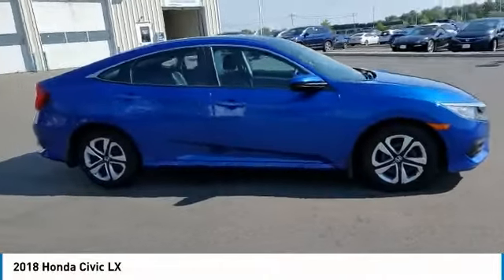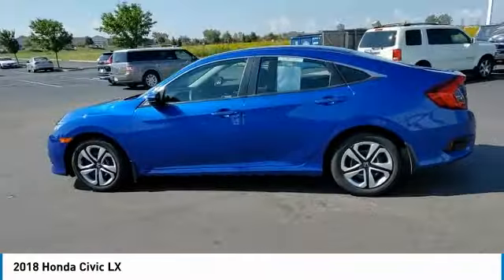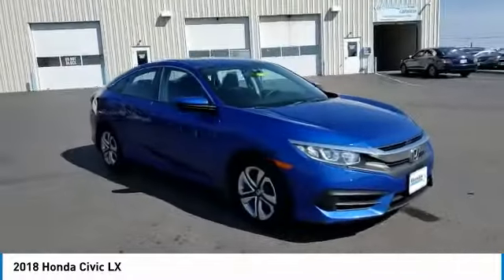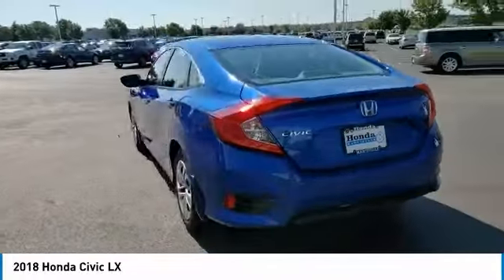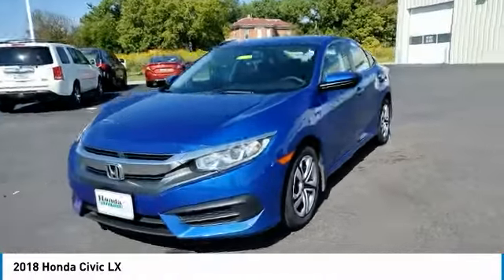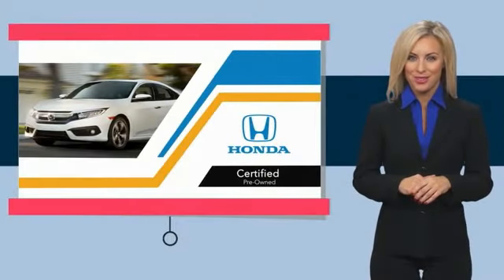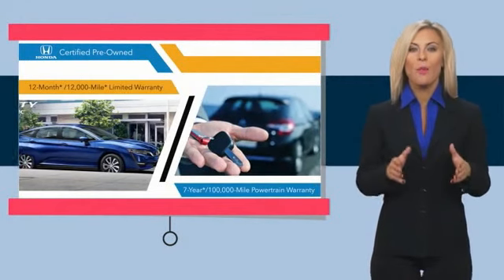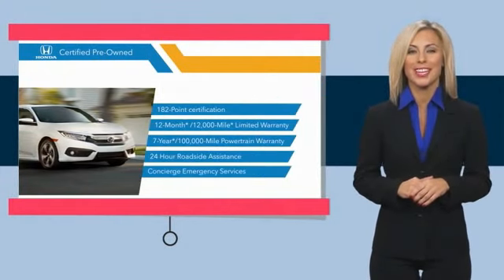2018 Honda Civic Marysville, Dublin, Delaware, Worthington, Marion, OH JH566233A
Aegean Blue Metallic Used 2018 Honda Civic available in Marysville, Ohio at
2018 HONDA CIVIC Marysville, OH
Stock# JH566233A

Honda Marysville
640 colemans Crossing Blvd

2018 Honda Civic Sedan LX HONDA CERTIFIED! CARFAX VERIFIED 1 OWNER! *DESIRABLE FEATURES:* 1-OWNER, CLEAN CARFAX, BACKUP CAMERA, BLUETOOTH, KEYLESS ENTRY.

*SERVICE & MAINTENANCE COMPLETED:* Stock# JH566233A FEATURES NO LESS THAN $1,113 IN PREVENTATIVE MAINTENANCE & SAFETY EQUIPMENT UPGRADES. Specifically the reconditioning process on this Honda Certified, Honda Marysville 2018 Honda Civic Sedan Included: Performed Major vehicle service (replaced all fluids and filters), Performed a Complete Inside & Out Vehicle Detail, Resurfaced rear brake rotors, and Performed Honda Certified Used Car inspection!

This front wheel drive Honda Certified 2018 Honda Civic Sedan LX features an impressive 2 Engine with a Aegean Blue Metallic Exterior with a Black Fabric Interior. With only 65,410 miles this 2018 Honda Civic Sedan is your best buy in Columbus, OH.

*HONDA CERTIFIED:* With this 2018 Honda Honda Certified Civic Sedan LX, you have far more than just a used vehicle. You have confidence, pride and a vehicle that you can trust. Your Honda Certified Honda can be counted on to go the distance with higher resale value.This CPO vehicle has passed a stringent certification process in order to qualify as a Honda Certified. Your 2018 Honda Civic Sedan was subjected to a comprehensive 182 Point Quality Assurance Inspection using Authentic Honda Parts. For even more peace of mind consider: Your 2018 Honda Civic Sedan LX includes a factory-backed 7-Year/100,000-Mile Powertrain Limited Warranty, 12-month/12,000-mile Comprehensive Warranty, 1 year of 24/ 7 Roadside Assistance, Reconditioned to Honda's exacting standards by Honda factory-trained technicians, CARFAX Vehicle History Report .

*TECHNOLOGY FEATURES:* This 2018 Honda Certified Honda Civic Sedan in Columbus,OH Includes: Steering Wheel Audio Controls, Anti Theft System, Aftermarket Anti Theft System, Outside Temperature Gauge, AM/FM Stereo

*STOCK# JH566233A* Honda Marysville has this 2018 Honda Civic Sedan LX ready for a quick sale today. Don't forget Honda Marysville Columbus will buy or trade for your car, truck, SUV, van, motorcycle and/or ATV!

Honda Marysville of Marysville, Dublin, Urbana, Lima, Delaware, Marion, OH. You can also visit us at, 640 Coleman's Blvd Marysville OH, 43040 to check it out in person!

*INTERIOR OPTIONS:* Marysville, Dublin, Urbana, Lima, Delaware, Marion, OH used car shoppers are lighting up the phones at our Marysville, OH dealership over these interior options: Automatic Climate Control, Compass, Illuminated entry, Air Conditioning, Bucket Seats, Vanity Mirrors, Rear Window Defroster, Tilt Steering Wheel, Center Arm Rest, Reading Light(s)

*SAFETY OPTIONS:* Whether making a cross-town Columbus commute from Worthington to Grove City or car pooling precious cargo to after school sports practice, you'll enjoy peace of mind with the following safety equipment options: Electronic Stability Control, Back-Up Camera, Brake Assist, Anti-Lock Brakes, Delay-off headlights, Dual Air Bags, Overhead airbag, Occupant sensing airbag, Speed Sensitive Steering, Front Side Air Bags, Passenger Air Bag Sensor

*Honda Certified Columbus Ohio:* with over 26 Honda Certified vehicles in stock along with another 500 used cars for sale at our Columbus, Ohio Honda dealership. Honda Marysville has the Honda Certified Inventory Columbus, Ohio shoppers trust for safety, reliability and service. This week you'll select from one of the 32 Honda Civic Sedan sedans like this Aegean Blue Metallic 2018 Honda Civic Sedan LX that we have in stock!